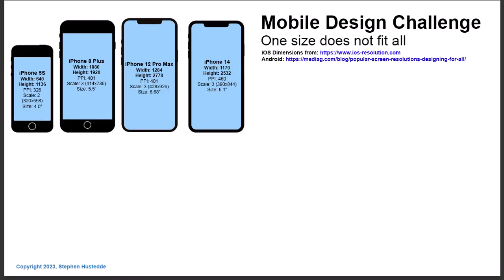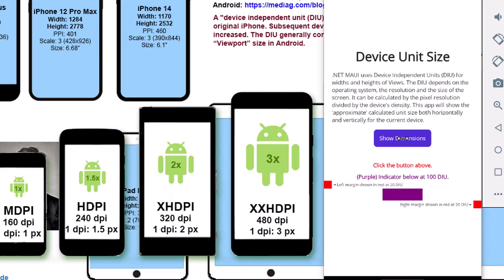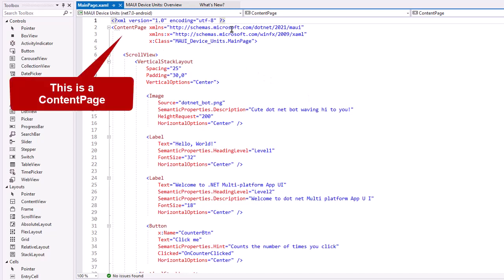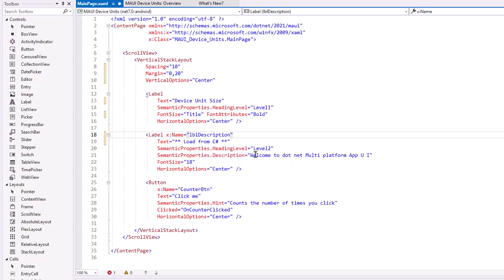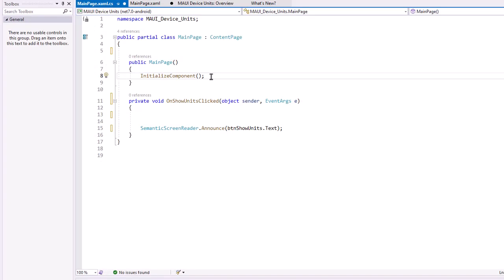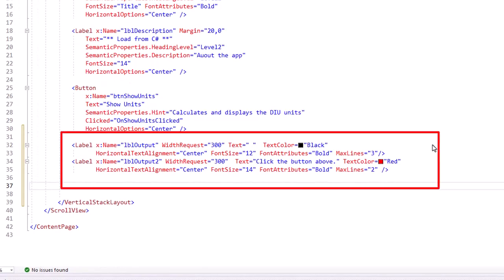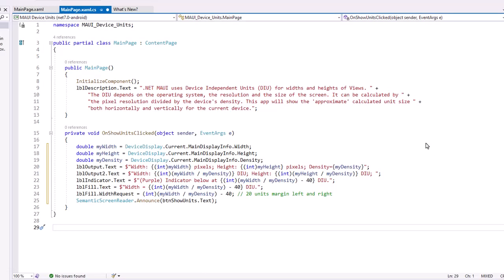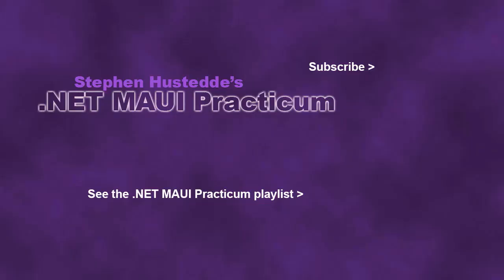.NET MAUI 01E - PROJECT: Device Independent Units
For best compatibility between different devices, .NET MAUI utilizes a comparative measurement of resolution known as Device Independent Units (DIU). In this hands-on project, Professor Hustedde walks through creating a cross-platform app that shows the DIU units for a particular device (emulator or physical). This information can benefit us in designing other apps.